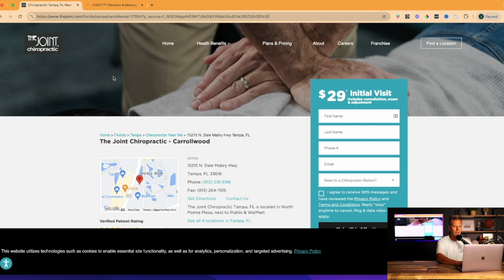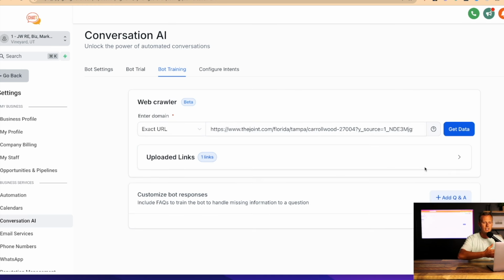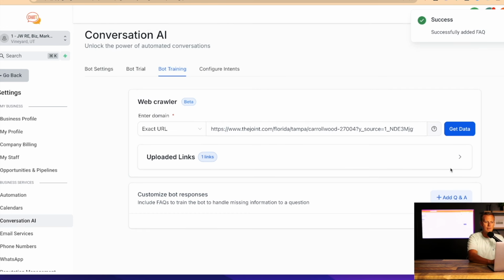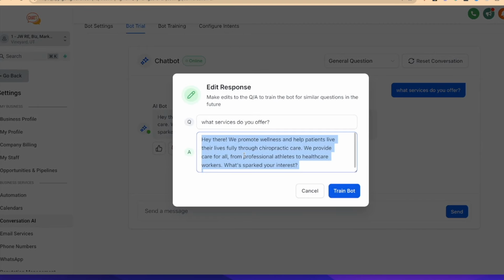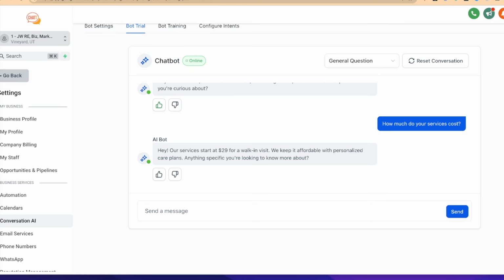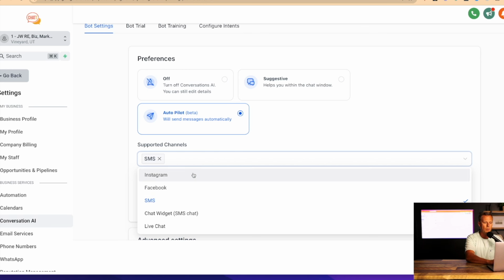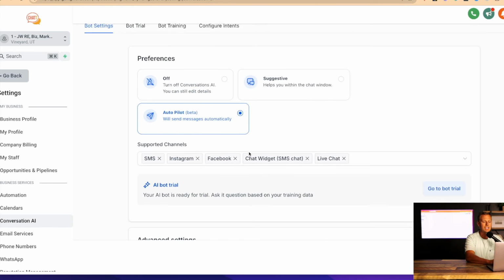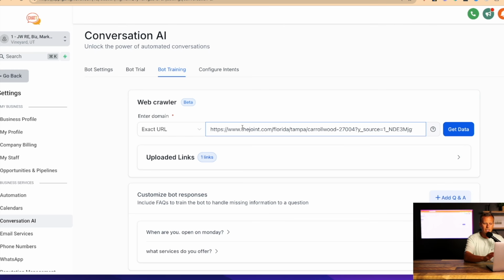How to Offer AI Agents to Local Businesses (Beginner Guide)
✅ Already on HighLevel?? Upgrade Here For Bonuses